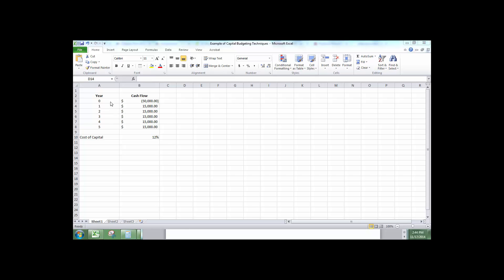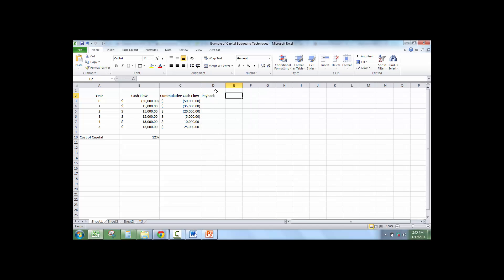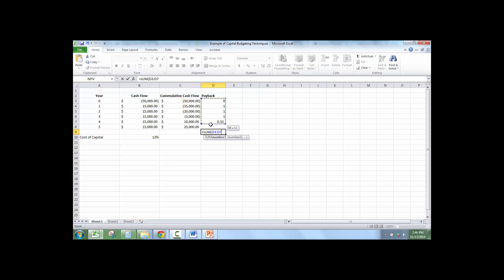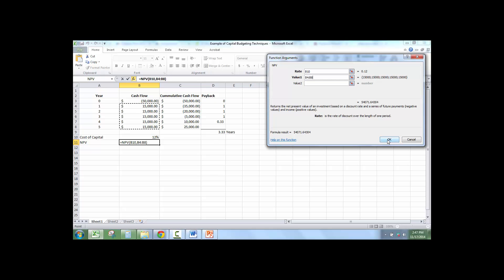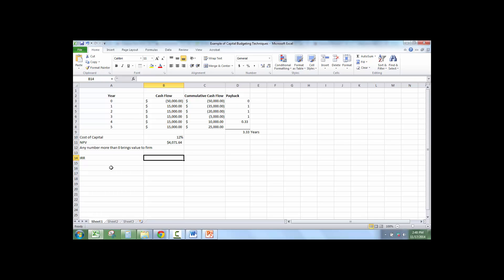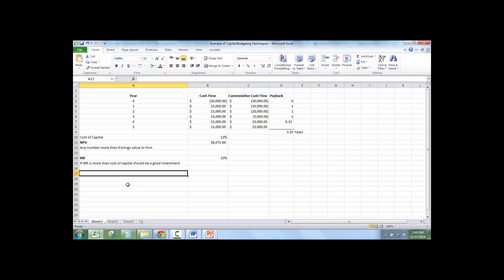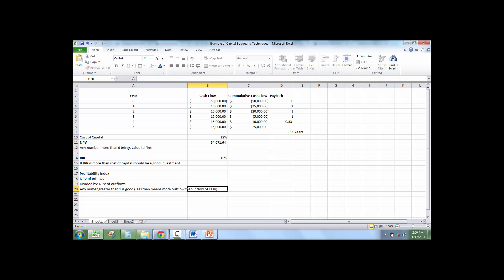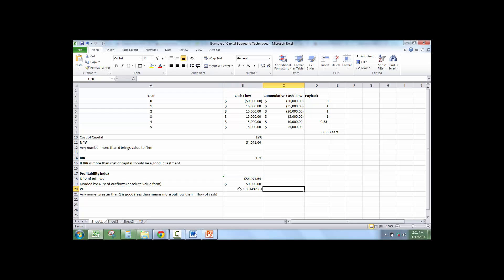Capital Budgeting Using Excel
This video shows capital budgeting techniques in excel, payback period, NPV, IRR, Profitability Index.